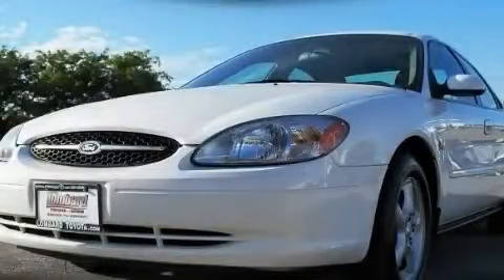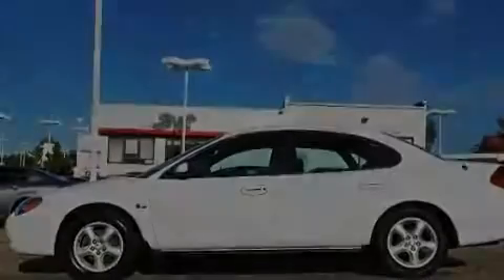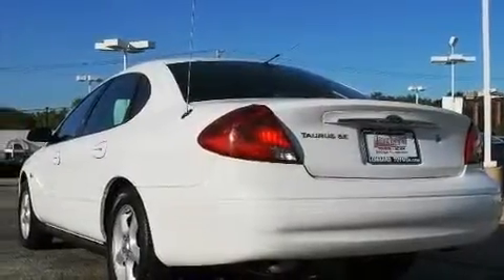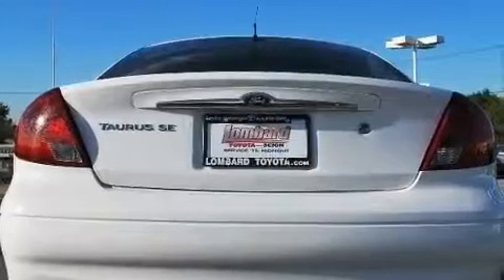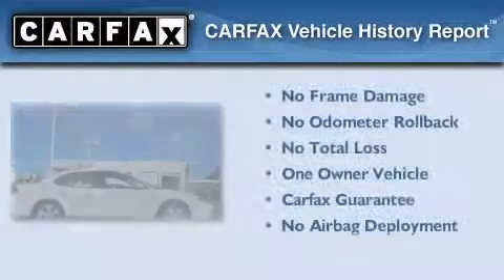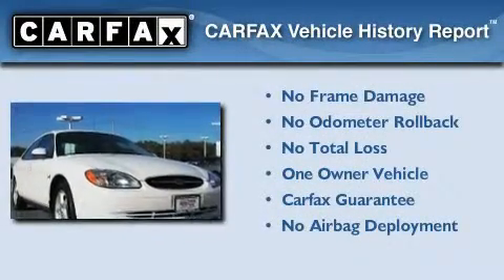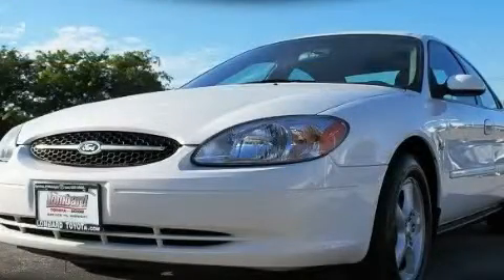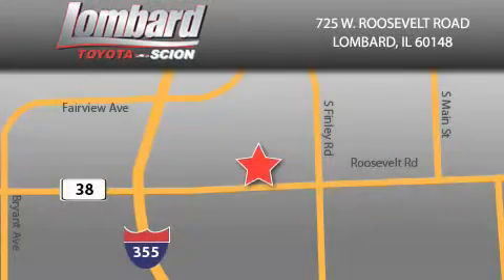Used 2000 Ford Taurus Lombard IL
Year: 2000
 Make: Ford
 Model: Taurus
 Engine: 3.0L
 Trans.: Automatic
 Exterior: Vibrant White
 Miles: 65,845
 Interior: Medium Graphite

 725 W. Roosevelt Road